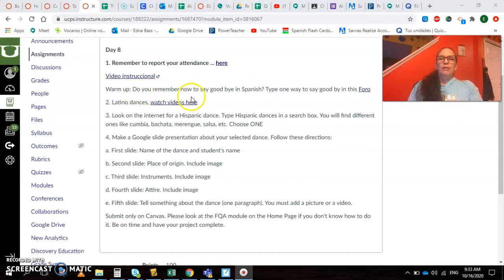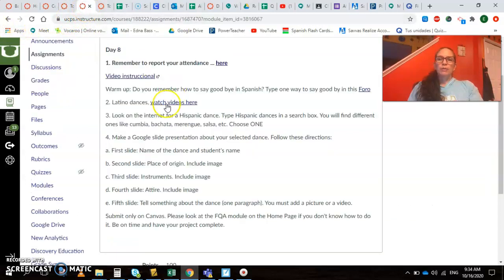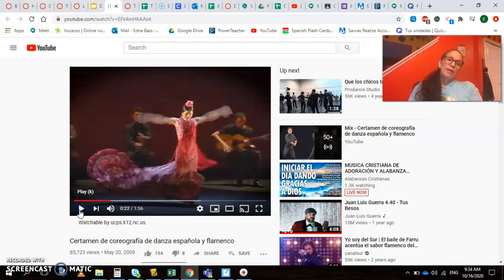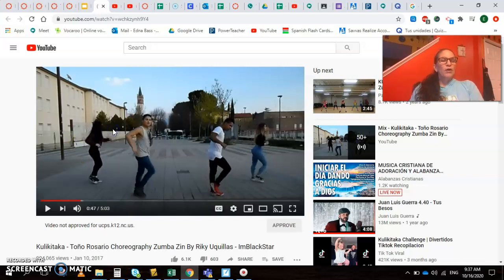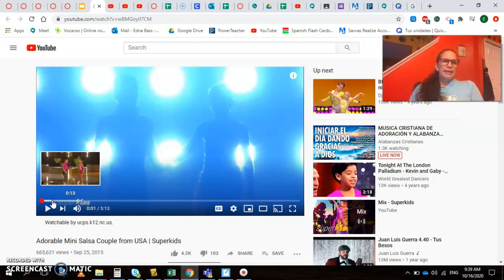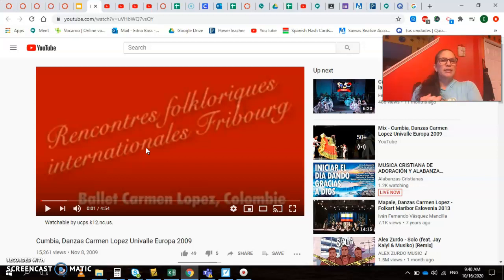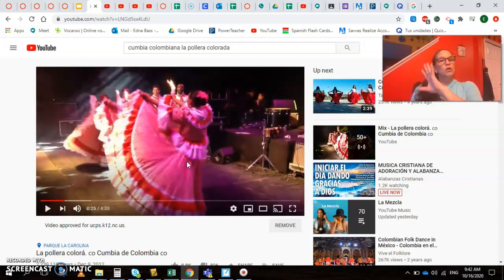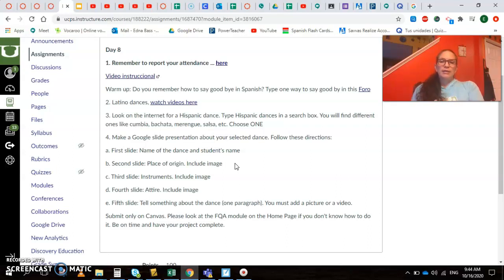Project 2 6th grade dances